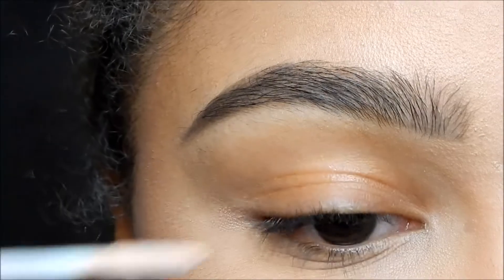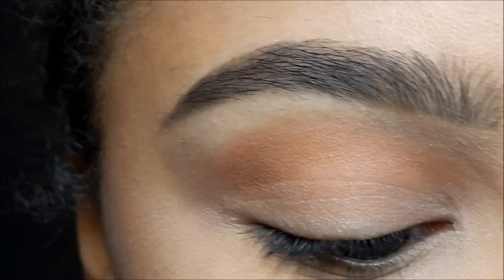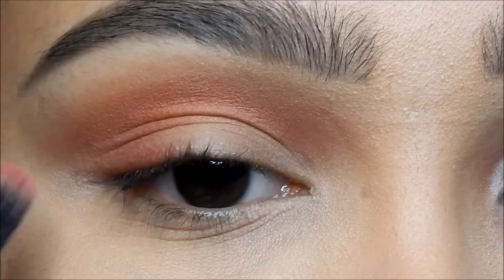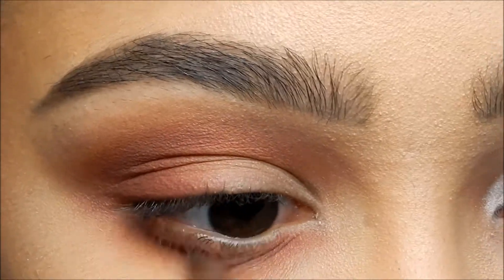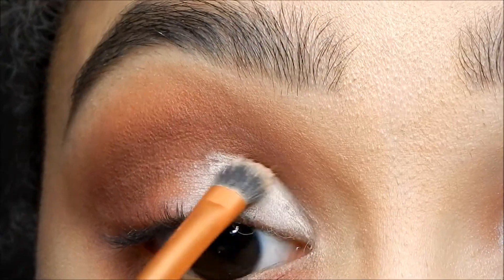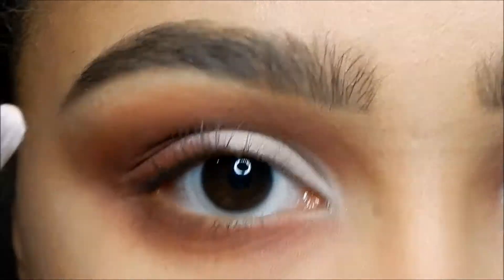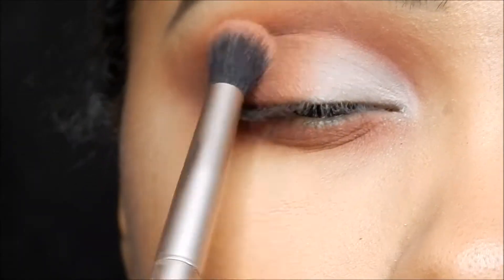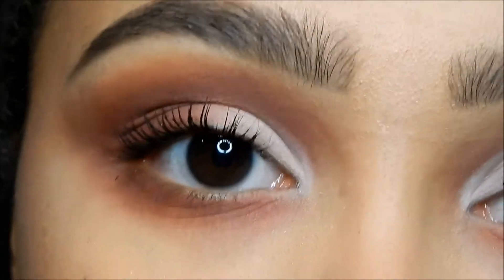Half Cut-Crease Tutorial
Inspo from @jamiegenevive